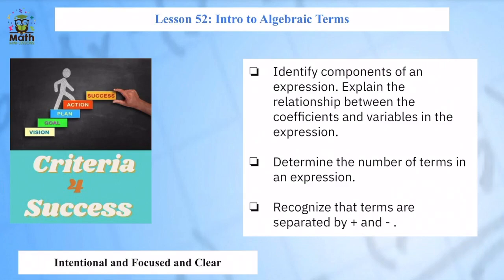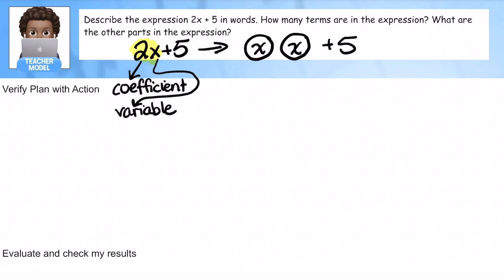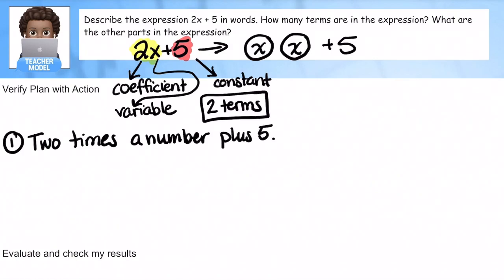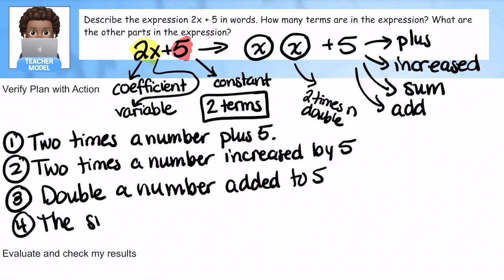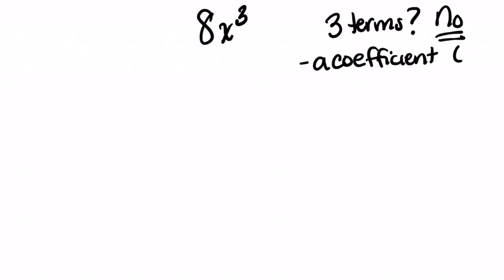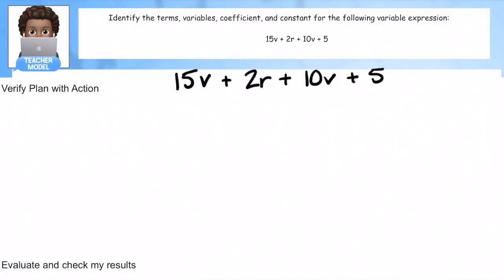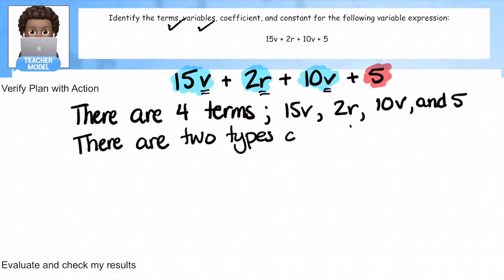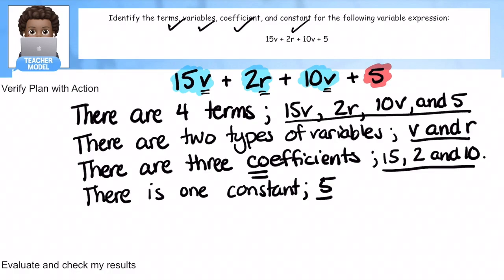Intro to Algebraic Terms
6th Grade, Lesson 52: How do we identify the parts of an expression or equation?

You CAN identify the terms, constants, variables and coefficients within an algebraic expression.

1. Successfully identifying components of an expression.
2. Accurately explain the relationship between the coefficient and the variable.
3. Successfully able to determine the number of terms in a given expression.
4. Able to recognize that terms are separated by + and −.